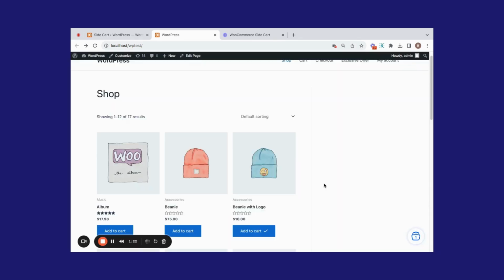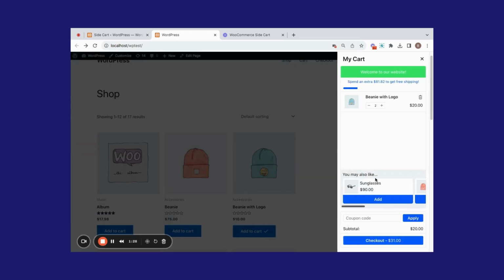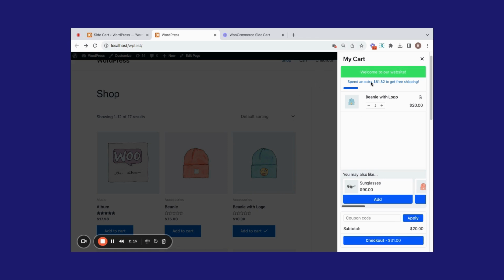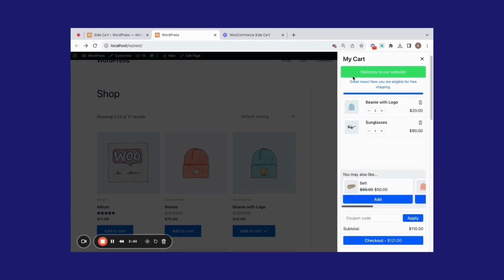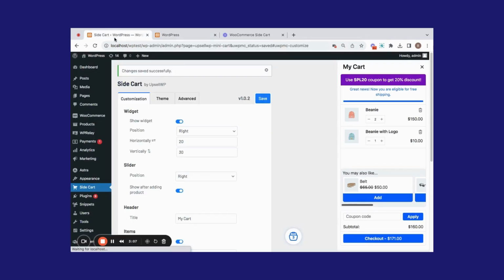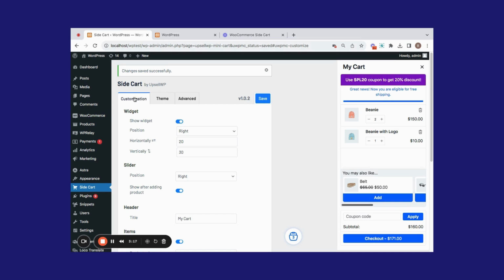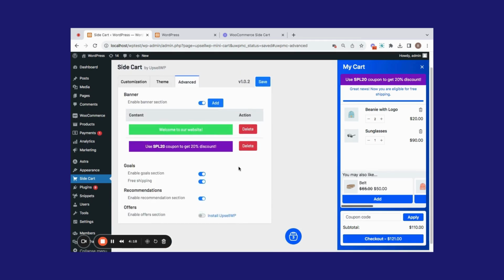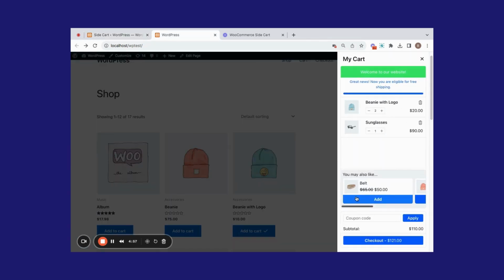Introducing WooCommerce Side Cart by UpsellWP | A Quick Overview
Introducing WooCommerce Side Cart add-on to offer faster checkout in your shopping store. In this video, we'll walk you through the basics of the Side Cart feature, its benefits, and how it can improve your customers' shopping experience. With this feature, reduce cart abandonment by keeping the cart visible and easily accessible, thereby minimizing navigation hassle and encouraging purchase completion.

Discover how real-time updates can boost customer engagement and drive up sales by keeping shoppers informed about promotions and cart totals as they browse. Plus, get insights on customizing the Side Cart to fit your store’s unique needs and aesthetics.

To download the free version of the UpsellWP - All in one WooCommerce Upsell plugin, you can

To check the other features of UpsellWP plugin, you can

Looking for Premium features of the WooCommerce Upsell plugin?

0:00 Intro
0:43 Features
1:21 Installation
1:30 Customization options
2:13 Outro

➸ For more detailed information, check out the corresponding page on our